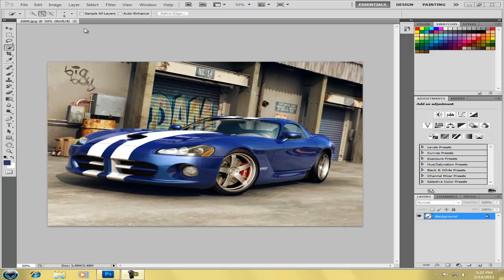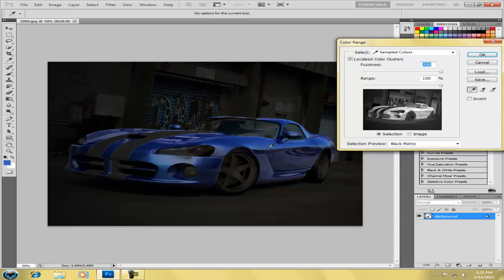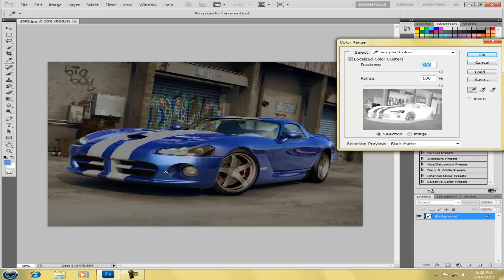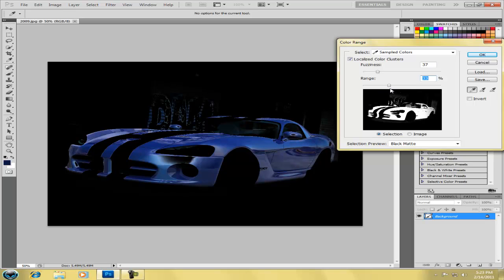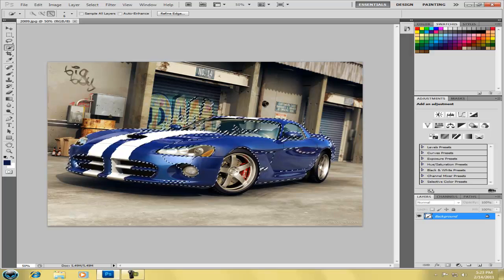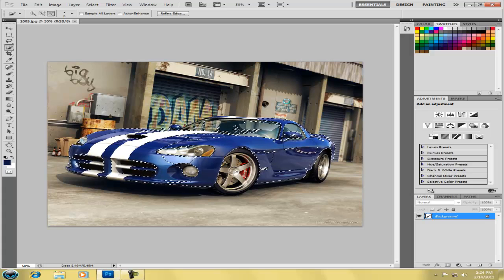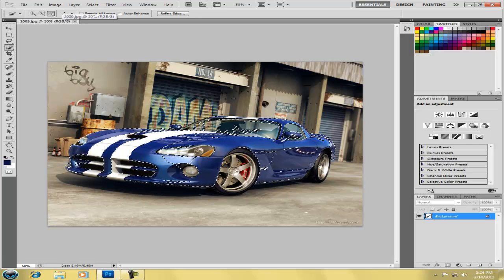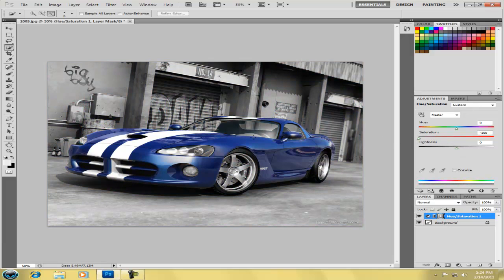How To Show Only One Color is Photoshop CS5(Color Exclusion)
my tutorial on how to do color exclusion in photoshop